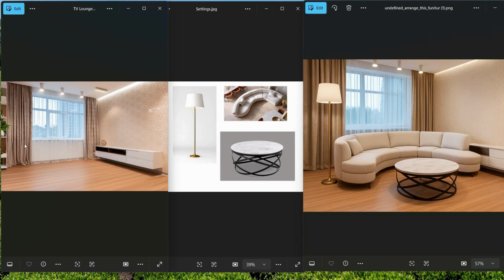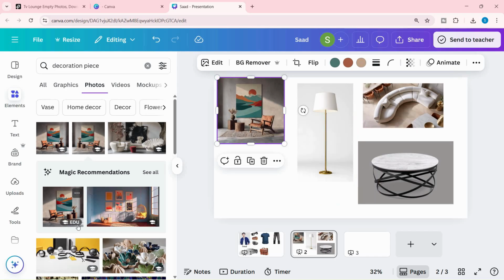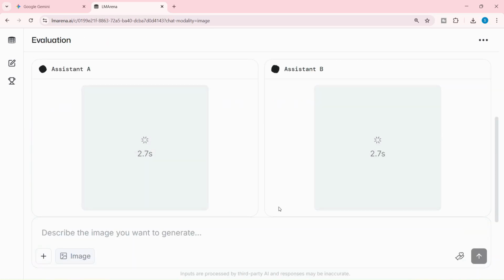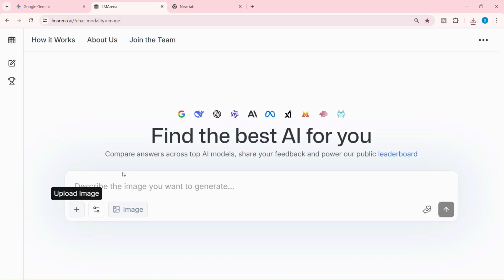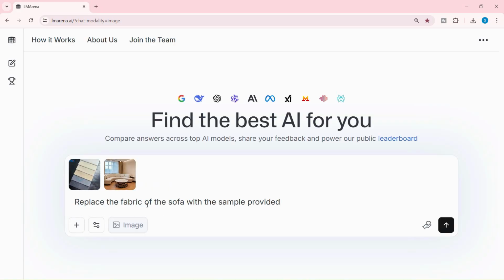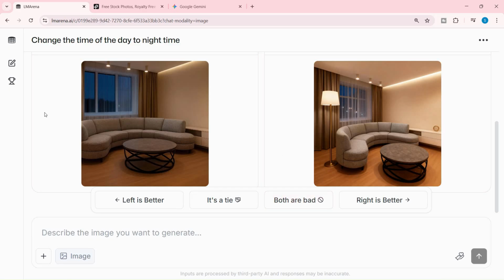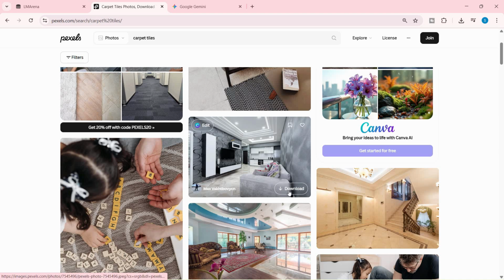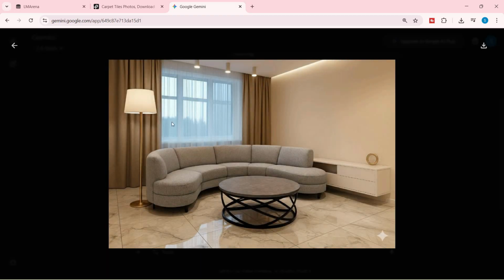How to Use Nano Banana for Interior Designing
Discover how to use Nano Banana AI for creating interior designs and room makeovers. Generate stylish and realistic room visuals in seconds.

What You’ll Learn:

AI room design prompts

Create modern interiors

Adjust lighting and decor

Generate multiple design ideas

Export realistic visualizations